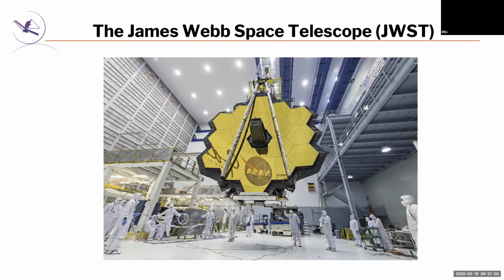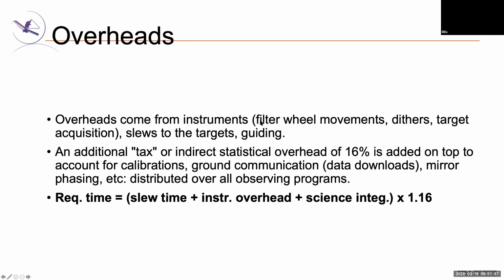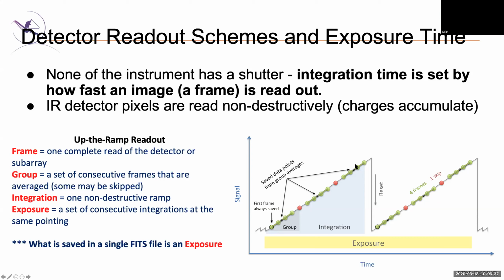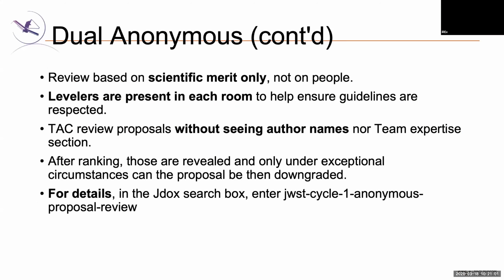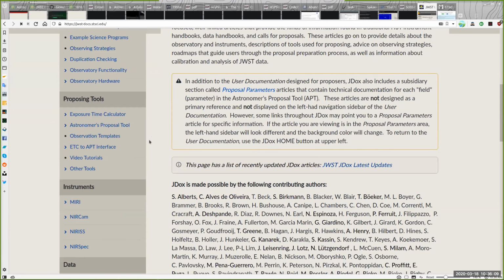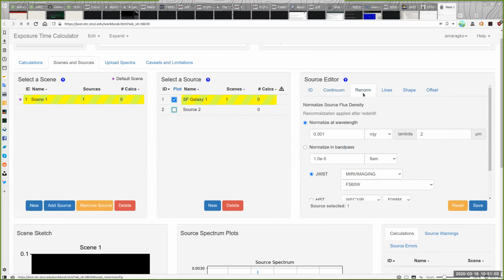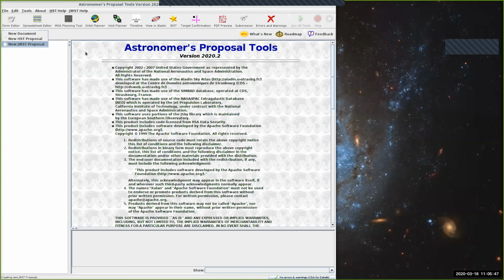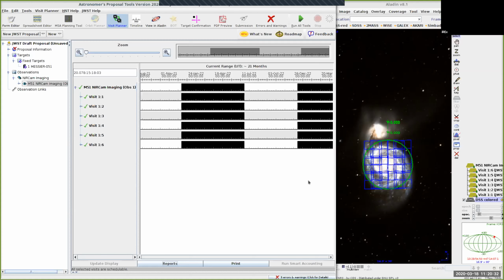JWST Workshop 20200318 morning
General description of JWST, instrument modes, field of regard, background, Position angle system, call for proposal, policies. Demo of Jdox, APT, ETC.